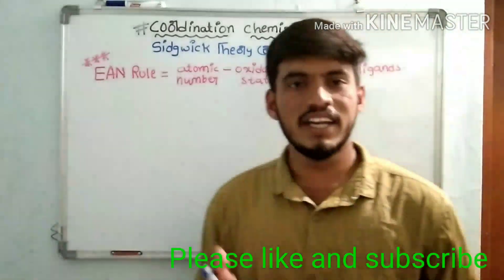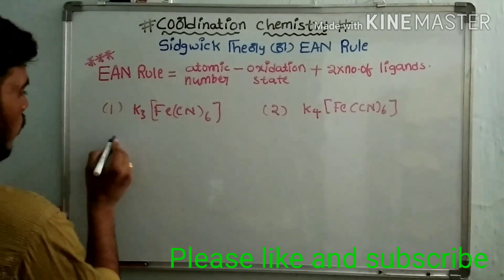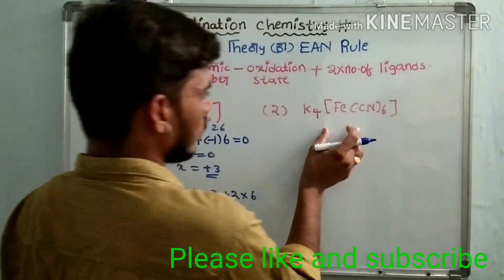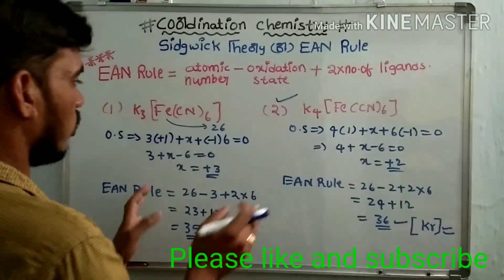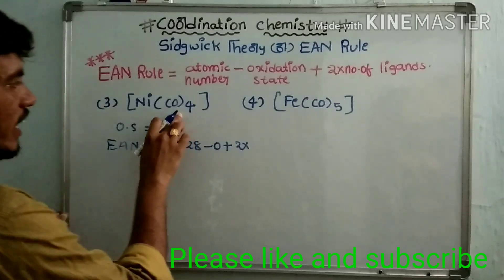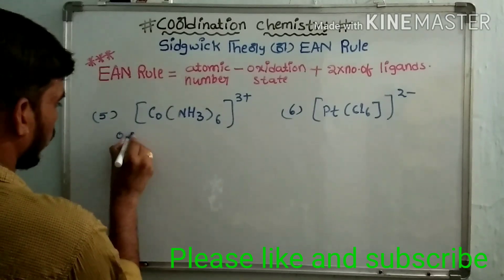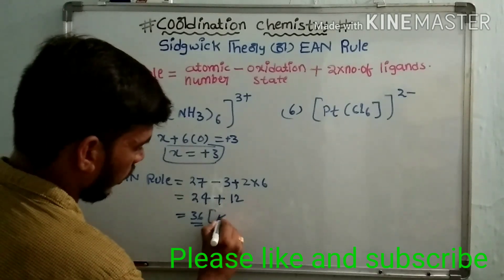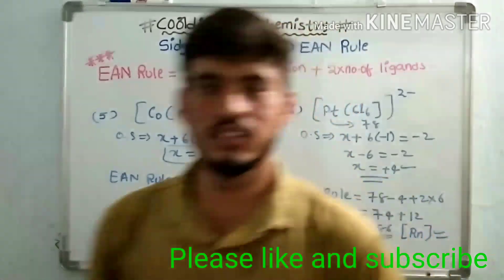Aucet 2020/EAN Rule(or) Sidgwick Theory/Coordination Chemistry/Examples